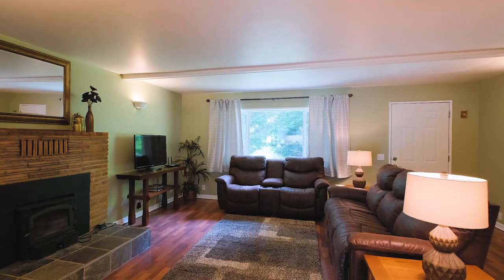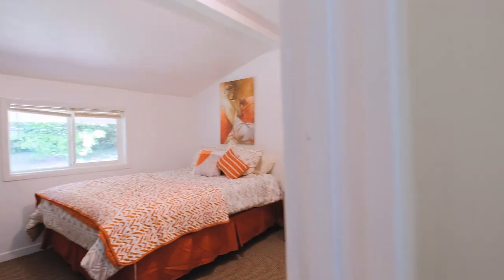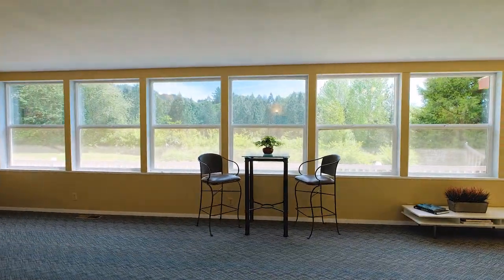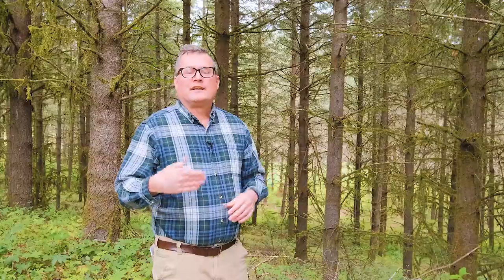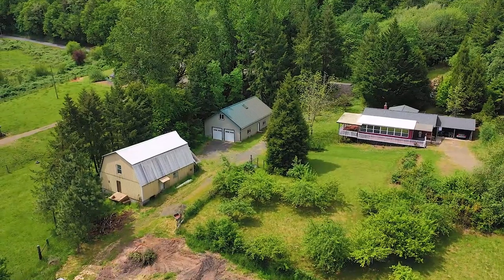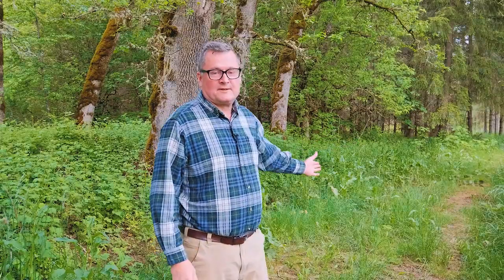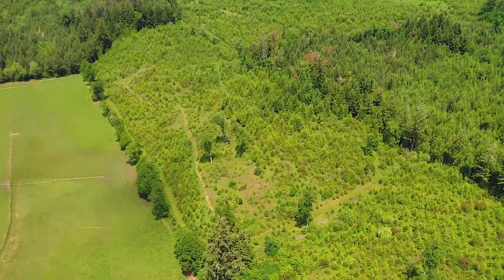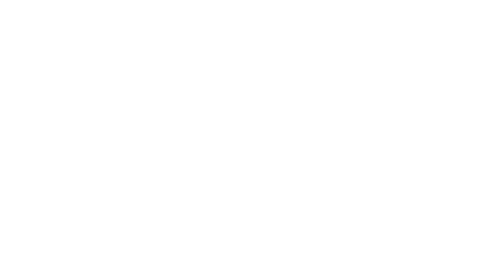27321 Reese Creek Rd Monroe Oregon AGT